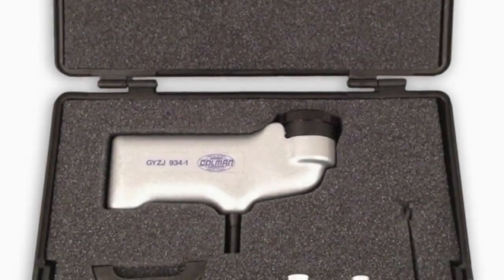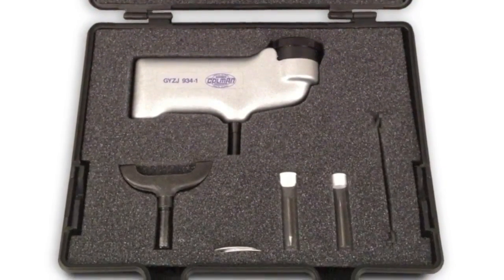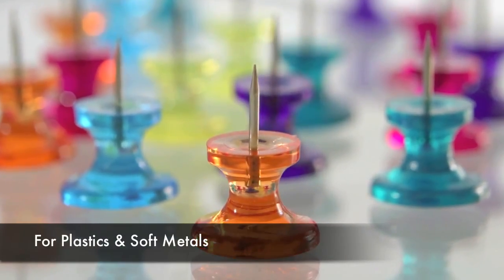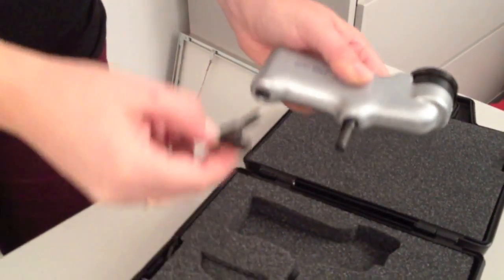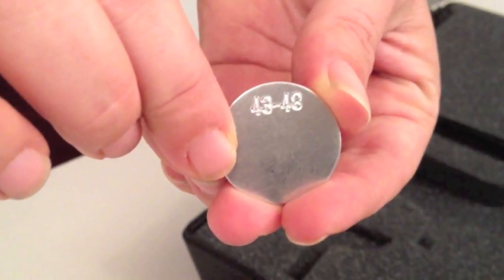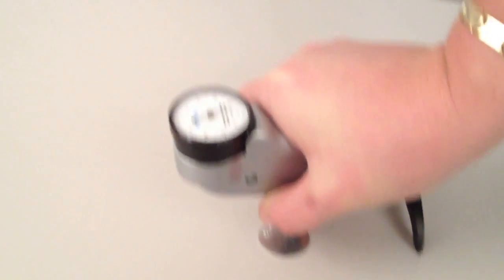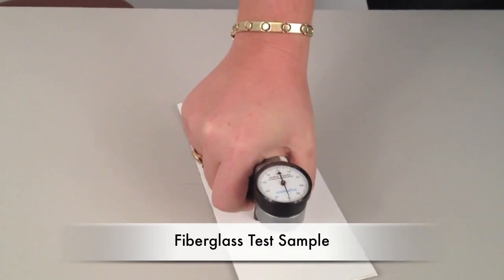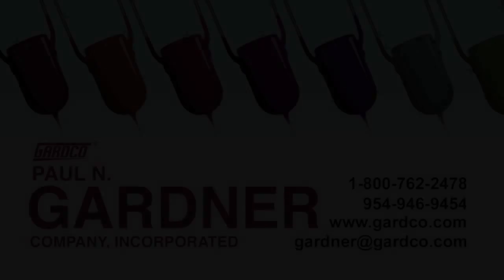How to Use the Barcol Hardness Impressor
Learn how to use the Barcol Hardness Impressor.